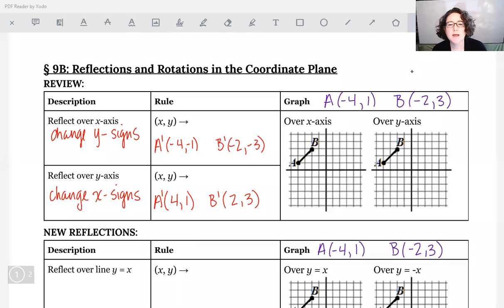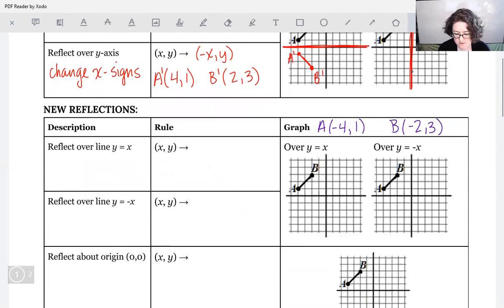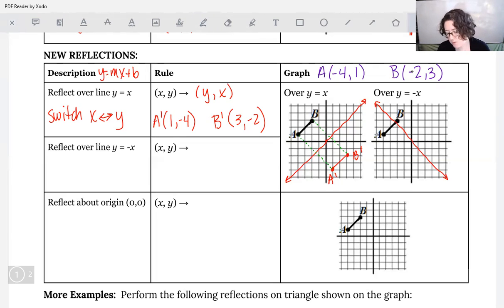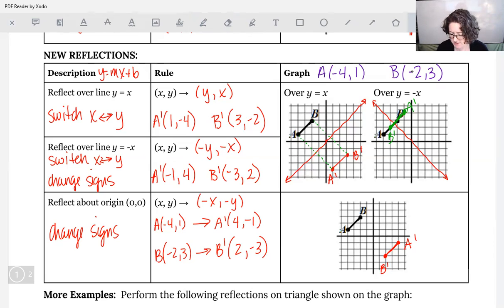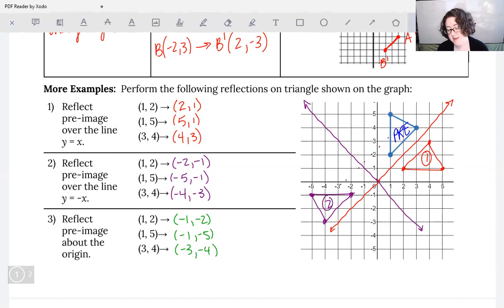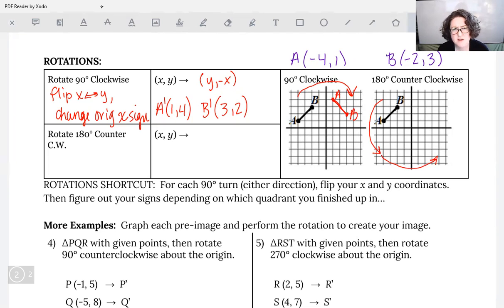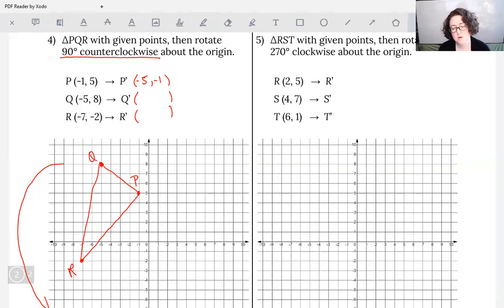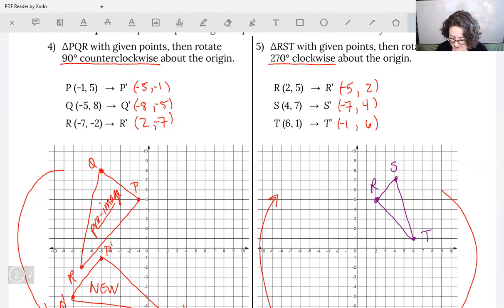9B Video: Reflections and Rotations